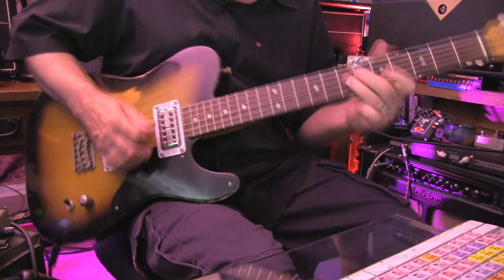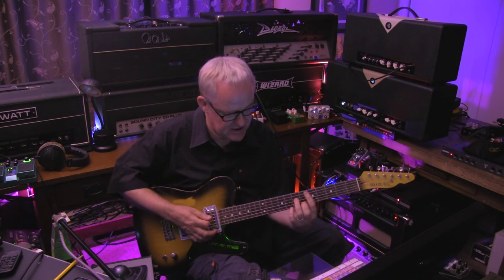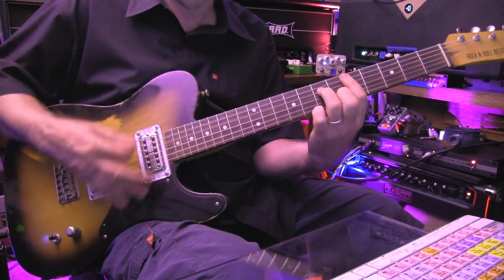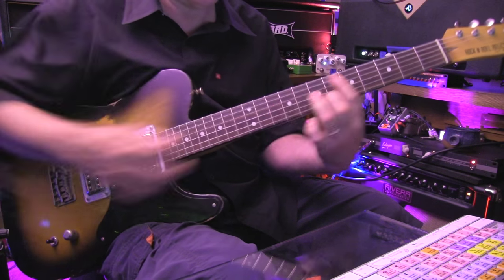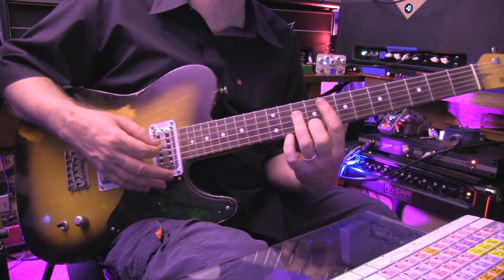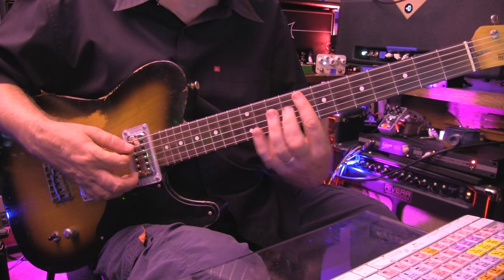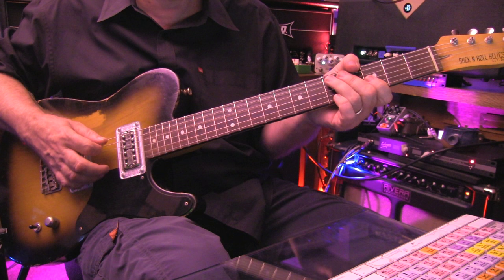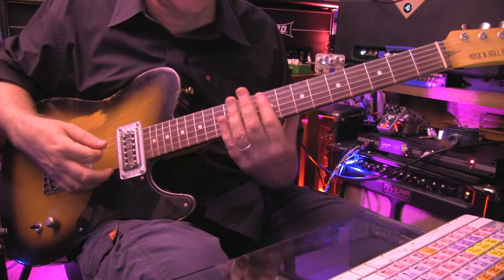Brown Sugar | Rhythm Guitar Lesson | Keith Richards | Rolling Stones | Tim Pierce | How to Play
Click this link to signup for the Newsletter and get access to the free extra videos:

Here is a lesson of the Keith Richards rhythm part from Brown Sugar.

Keith Richards is also a writer on this song and played the rhythm guitar. In an interview I listened to last week with Mark Maron, Keith explained that he was shown the tuning and the 5 string approach by Bobby Goldsboro!

This song was recorded at Muscle Shoals Sound Studios in early december 1969 , just a few days before the bands performance at Altamont Speedway.
It was the first single for Sticky Fingers , released in 1971.

The lyrics (Mick Jagger) may or may not be inspired by women Mick Jagger was dating or drugs the band was taking :) This song does however speak to the bands undeniable obsession with rhythm and blues.

I've been extremely lucky to work with all sorts of people making records. I'm a product of that era and it's message of peace and love.